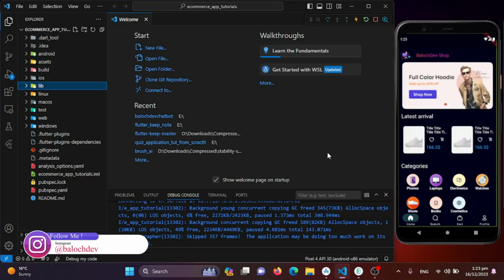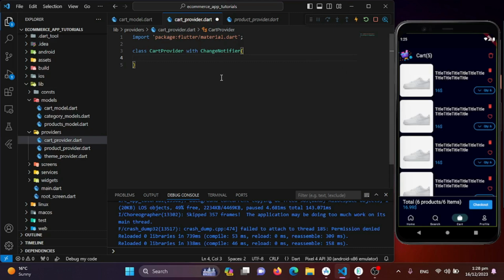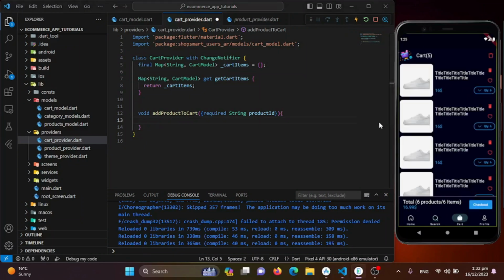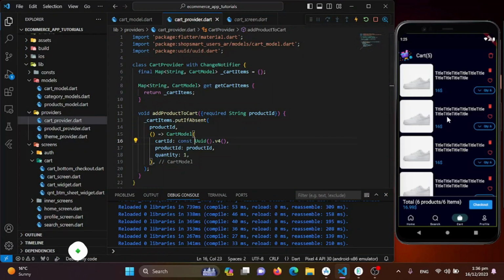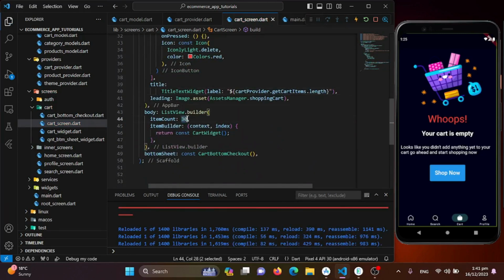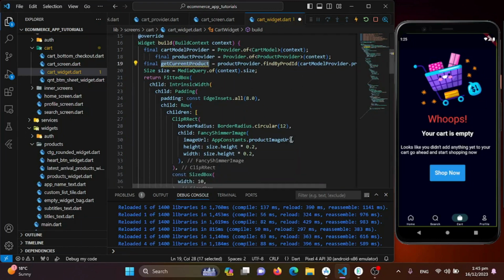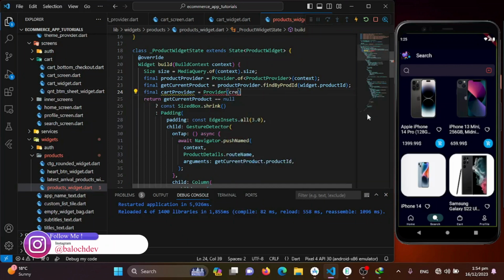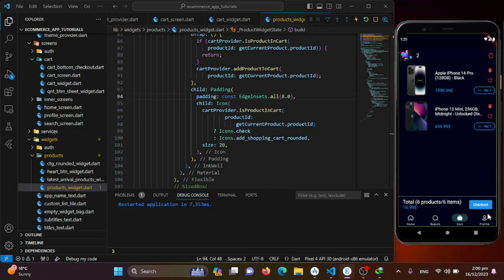E Commerce App • Flutter X Firebase || Cart Management With Provider | Part 15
Description:
🚀 Join us in Part 15 of our E-Commerce App series, where we delve into the heart of seamless shopping experiences with Cart Management using Provider. In this tutorial, we seamlessly, providing users with an efficient and dynamic shopping cart experience. 🌟🛒

📚 In this tutorial, you'll explore:
- 🛍️ Implementing Cart Management for personalized shopping experiences.
- 🔗 Leveraging Provider for state management and real-time updates.
- 🚀 Enhancing the user experience with a responsive and dynamic shopping cart.
- 💼 Best practices for creating an efficient and visually engaging cart interface.

Whether you're a Flutter enthusiast, a beginner eager to master Firebase integration, or a seasoned developer, this series empowers you to create a feature-rich and captivating E-Commerce app.

👩‍💻👨‍💻 Join our vibrant Flutter X Firebase community on this thrilling development journey. 🚀